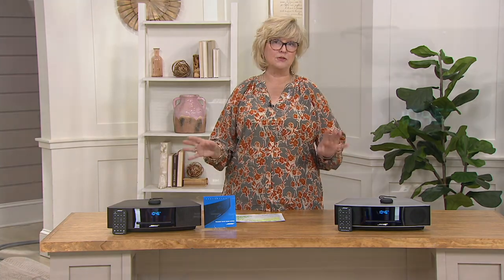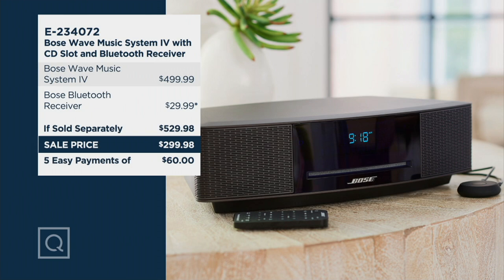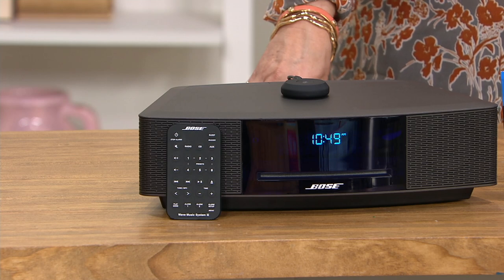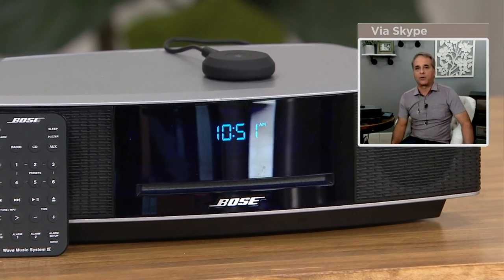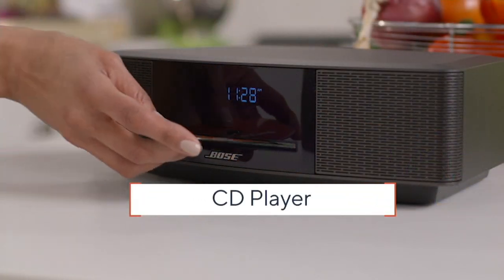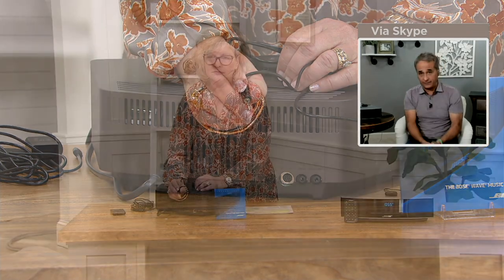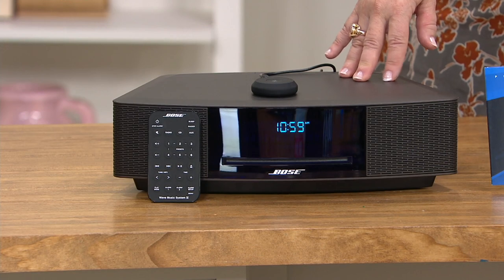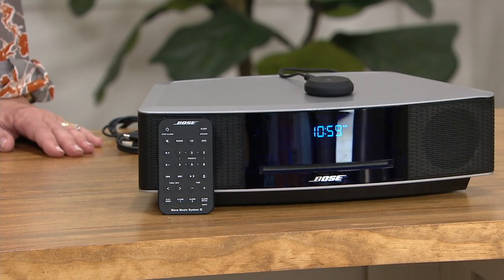Bose Wave Music System IV with CD Slot and Bluetooth Receiver on QVC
Bose Wave Music System IV with CD Slot and Bluetooth Receiver

Your Wave, your way. The Bose Wave Music System IV delivers big, bold Bose sound from one compact device. In addition to being a reliable clock offering dual, independent, customizable alarms -- it plays the tunes you love in the way you prefer them played. Not only an AM/FM radio and CD player, the Wave Music System IV is also a speaker with an included plug-in Bluetooth receiver that links your wireless devices! All of your streaming services are fair game and conveyed via enjoyable, high-performance sound -- music, meditation, podcasts, and more. Just sit back and let the Wave wash over you. From Bose.